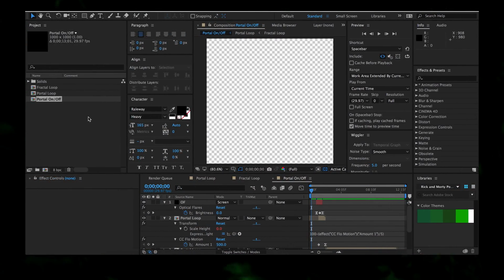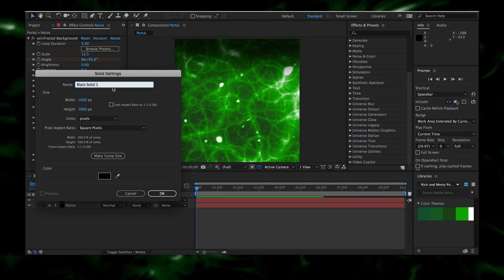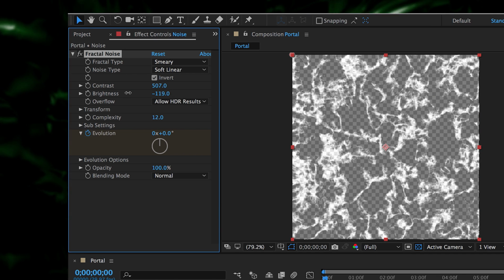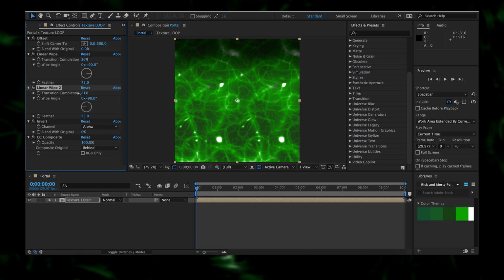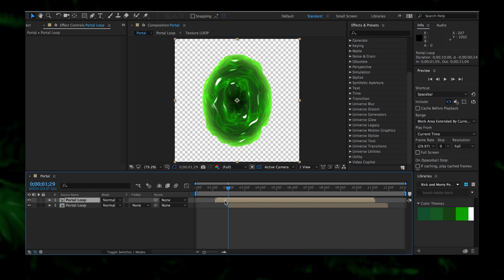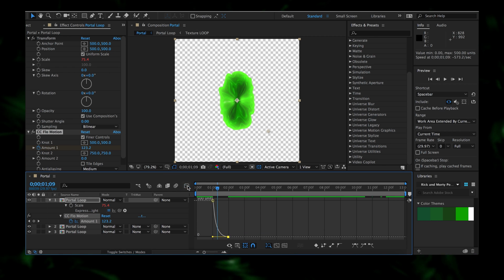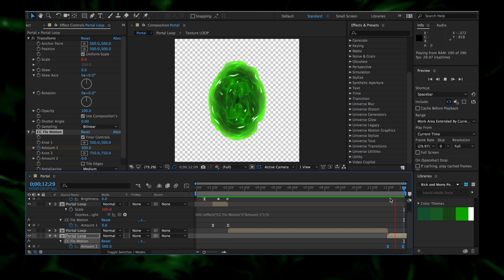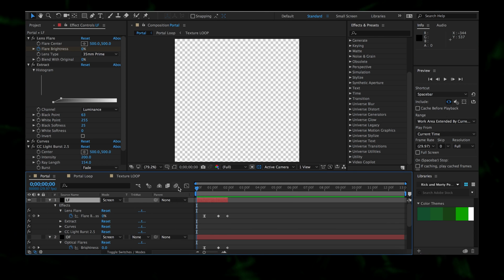Make a 3D Rick and Morty style portal in After Effects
In this After Effects tutorial we'll be breaking down my popular 3D rendition of Rick's portal.